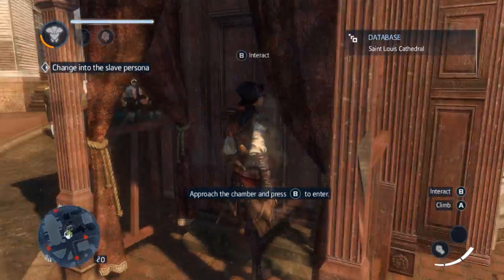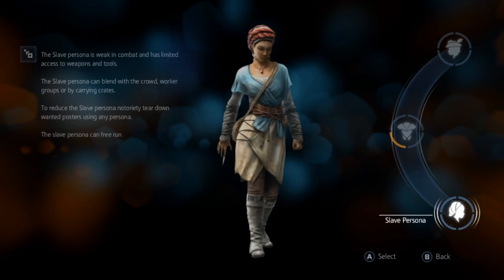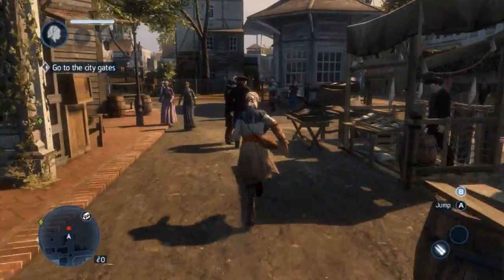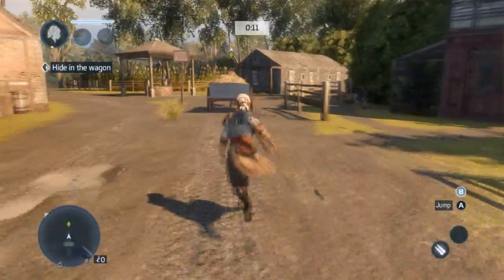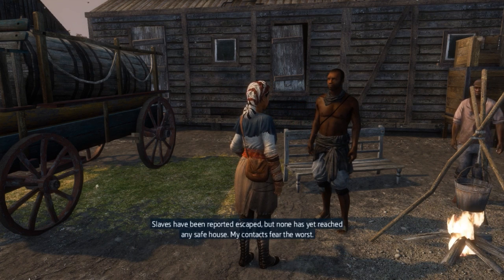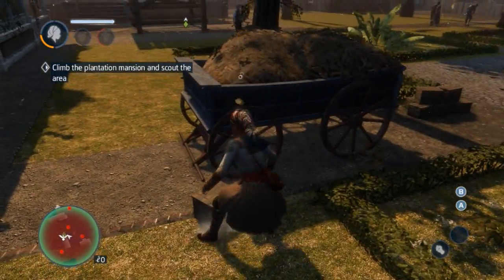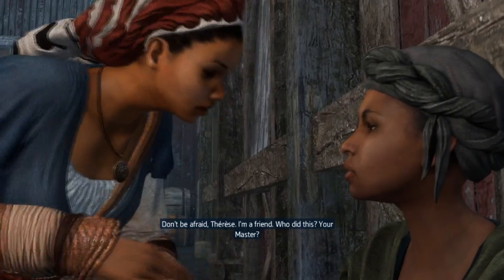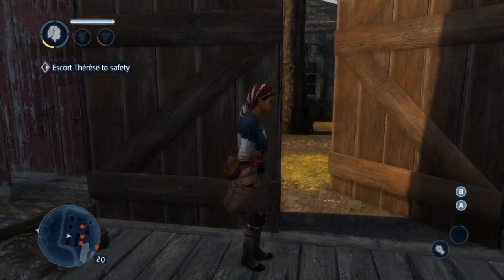Assassin's Creed Liberation HD Playthrough w/ SkillFire10 - Part 2: The Slave Persona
Leave a rating depending on how you thought the video was!

A spin-off of Assassin's Creed 3, Liberations was originally a PS Vita game, but has since been ported to PC and consoles with revamped graphics and enhanced mechanics.

For the record, I love Assassin's Creed, so don't mistake my constant bitching about how poor the game is as malicious. I just feel the need to point these things out so that it seems I am less terrible at the game.

It's that time again, we're playing another Assassin's Creed game. I've since honed my skills on AC3, so maybe this time it won't be so diabolical, here's hoping!